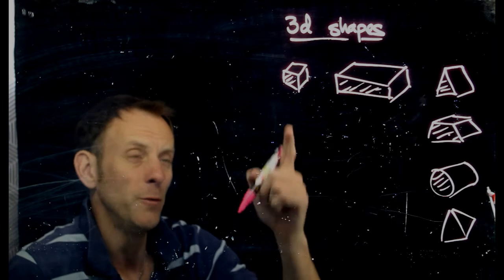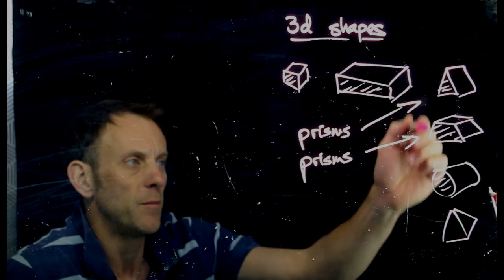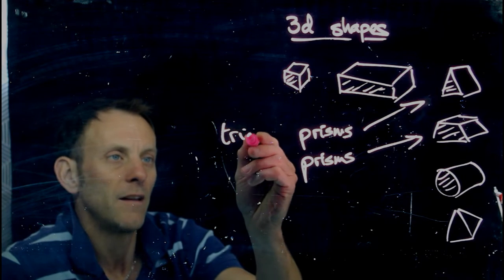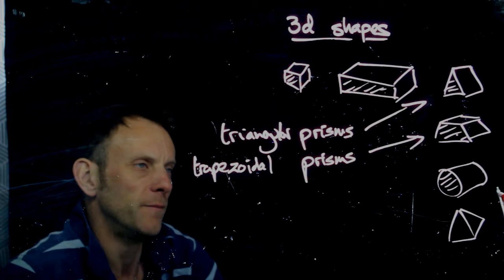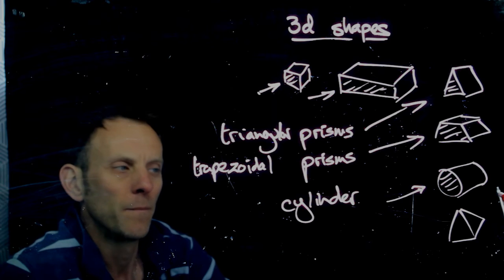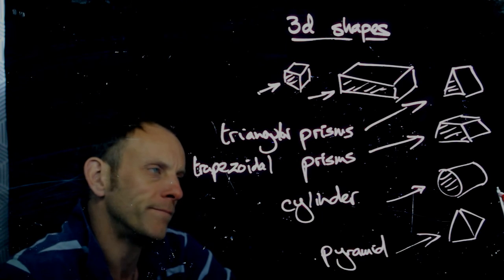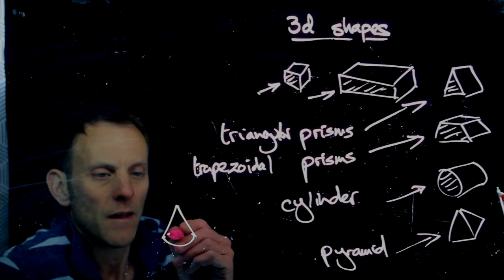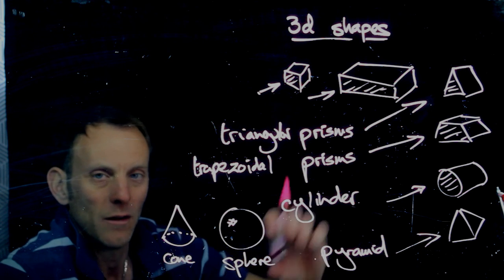Yes2Maths 3D Shape Other 3D Shapes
3D shapes some other common 3D shapes